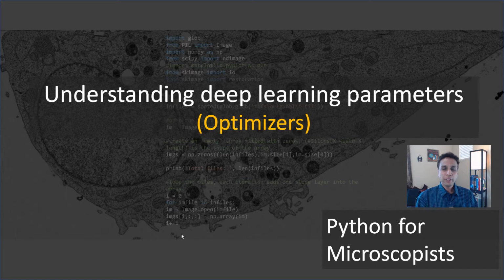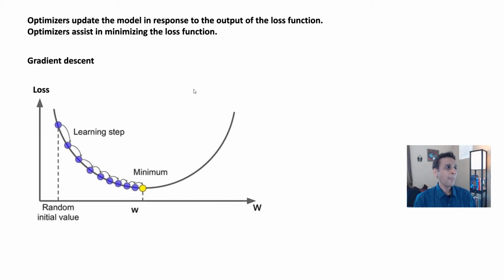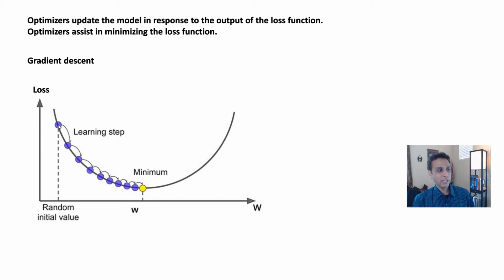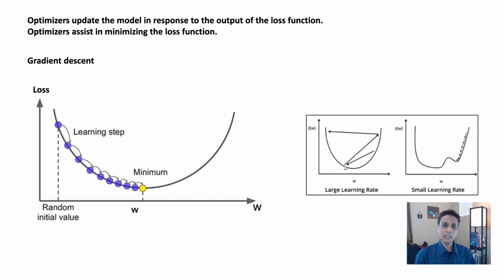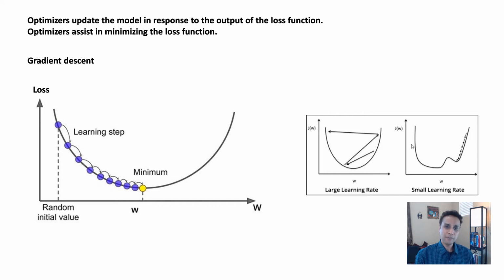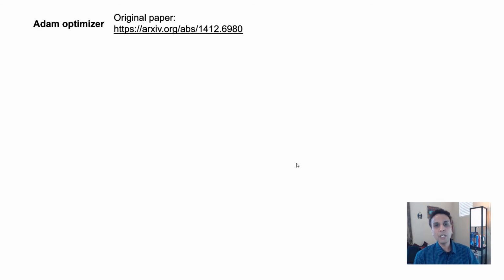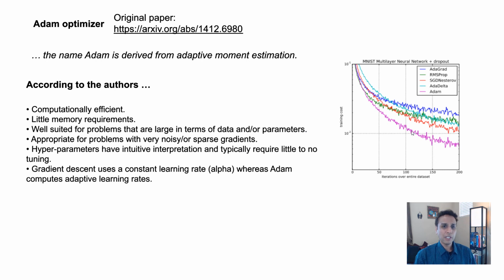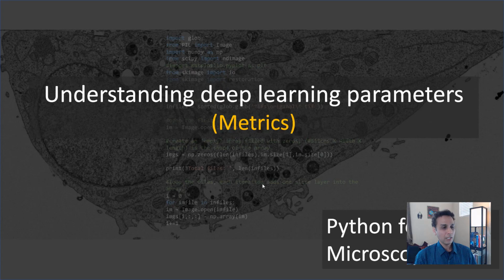134 - What are Optimizers in deep learning? (Keras & TensorFlow)